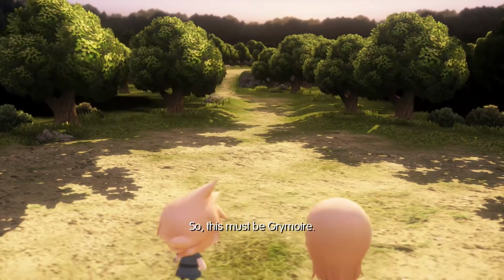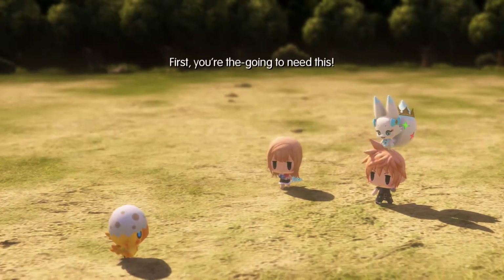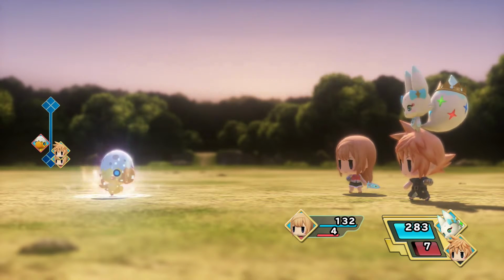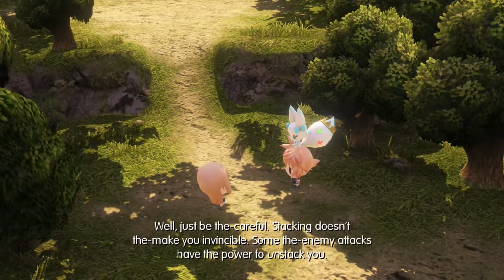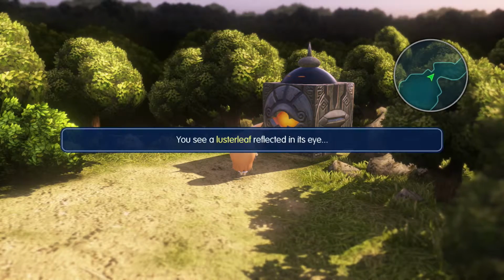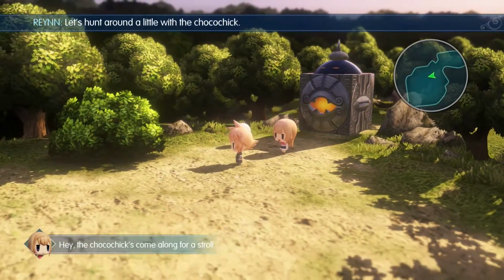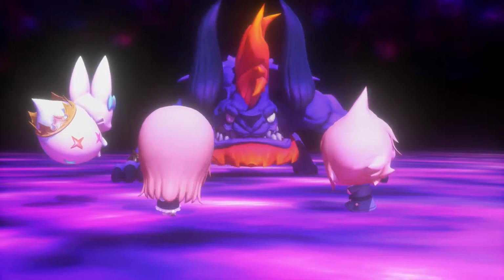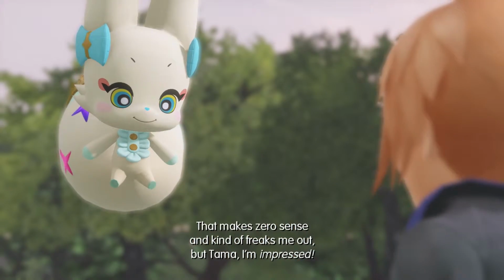World of Final Fantasy Maxima Part 2- Chapter 1: Land of the Lilkin